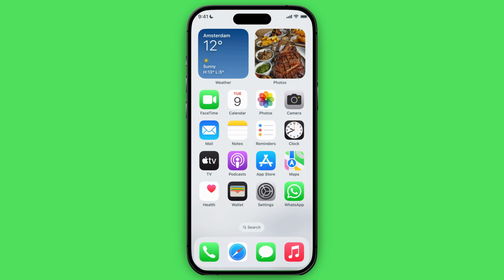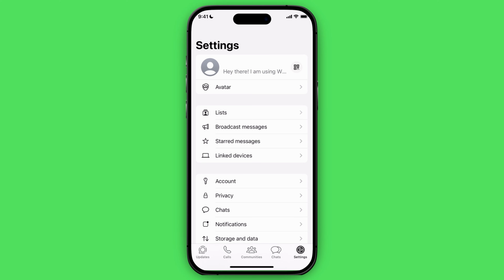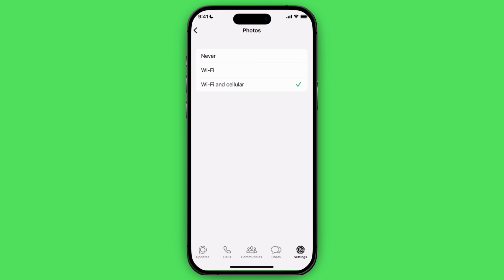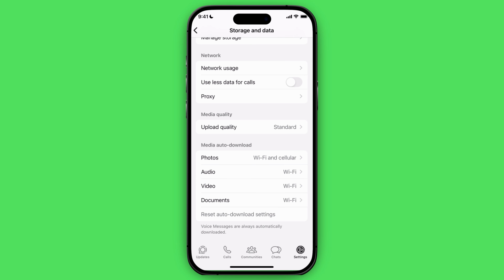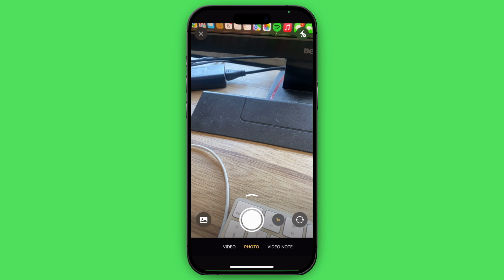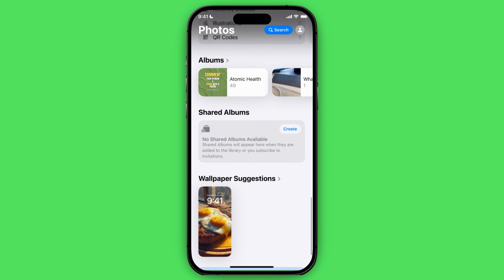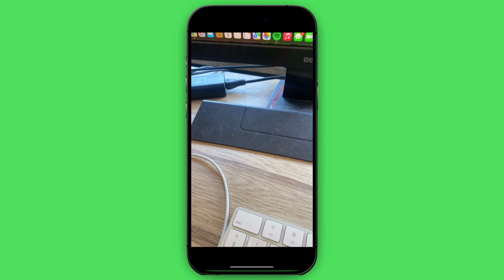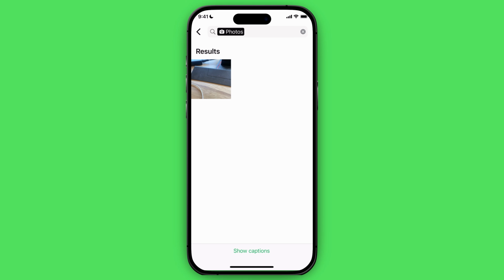How to View WhatsApp Images on iPhone!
In this video, I'll show you How to View WhatsApp Images on iPhone.
In this video, I’ll show you the simple steps to view WhatsApp images on your iPhone. Whether you’re looking to view images from a chat, gallery, or WhatsApp storage, I’ll walk you through it all. Learn how to access and manage your WhatsApp images with ease. 🚀🔔